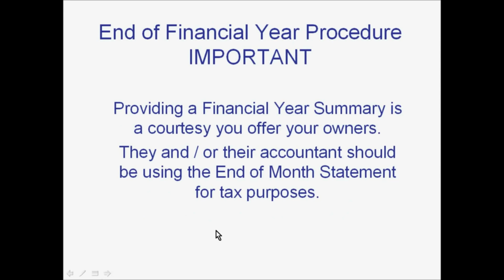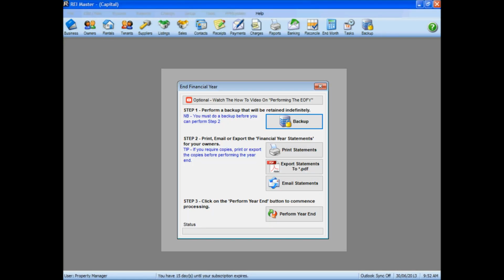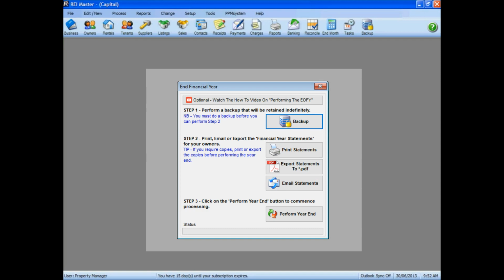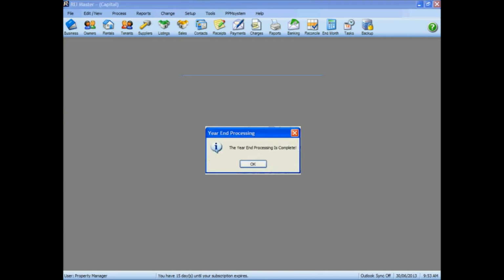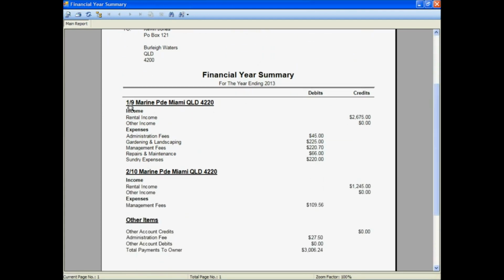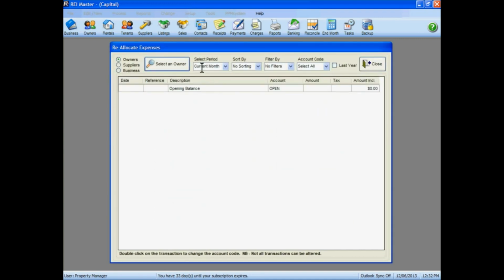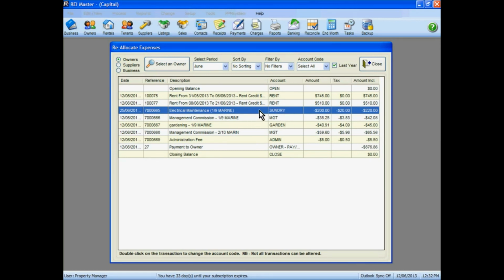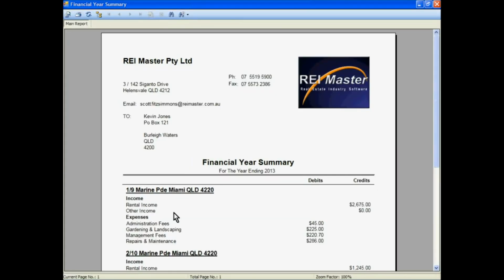REI Master - End of Financial Year Procedure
Watch this video to see how easy it is to complete your EOFY in REI Master.